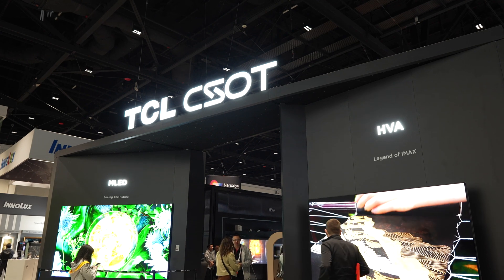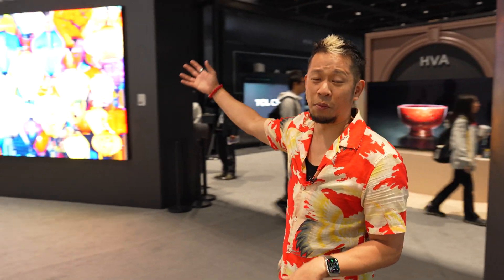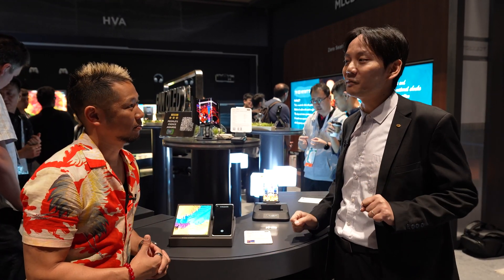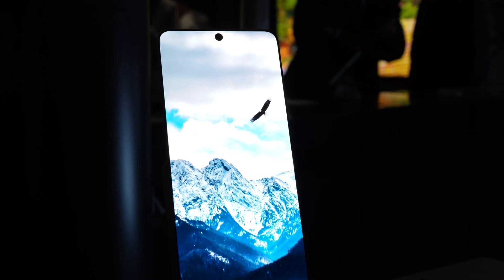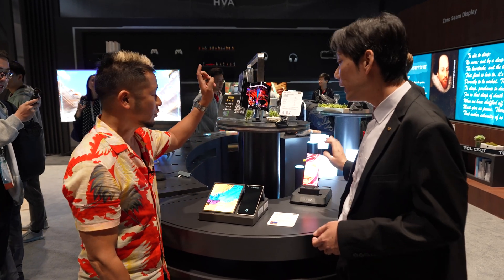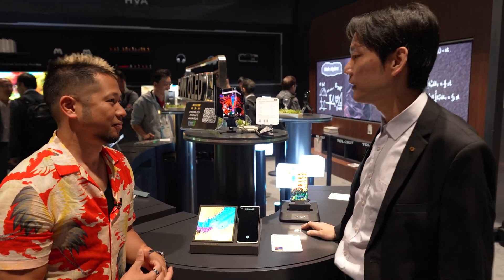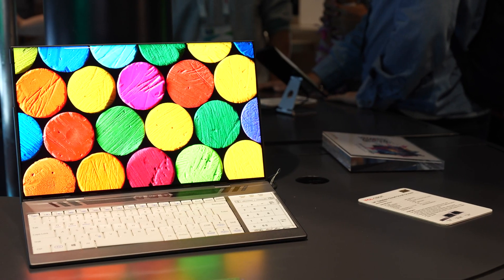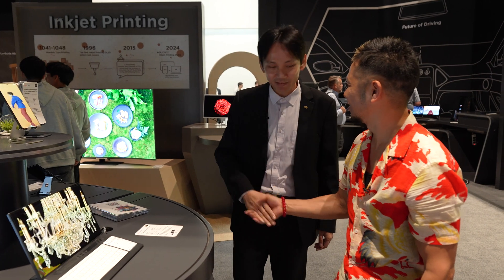TCL's Expandable OLED Display Is Wild!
I got a chance to attend Display Week 2024 to see what's next for display technology from TCL CSOT. From Tri-Fold Phones to Under Display OLED Authentication Systems and a Scrollable OLED Display. There's a whole lot of new innovations coming soon.

0:00 Intro
1:15 6.9" Tandem + PLP Foldable OLED Display
2:18 7.85" Tandem TriFold OLED Display
3:48 7.85" Under Screen Face Authentication OLED Display
5:30 14" Tandem Cloud Scrollable OLED Display